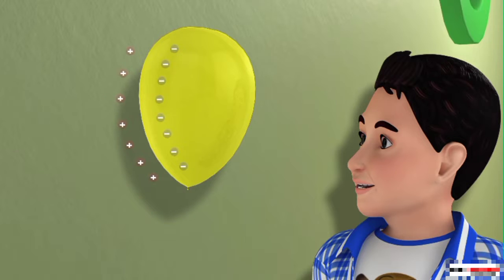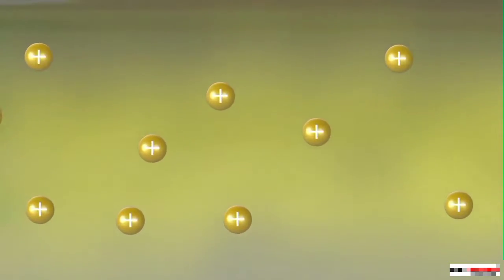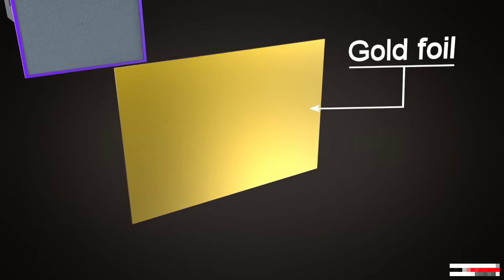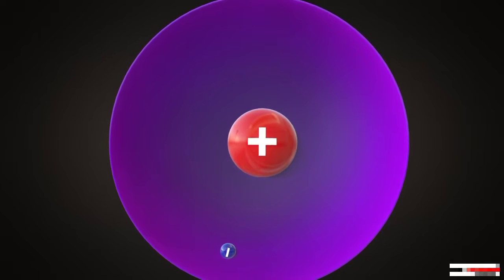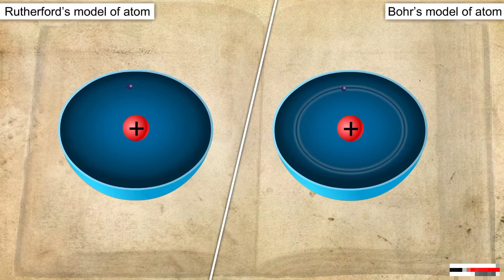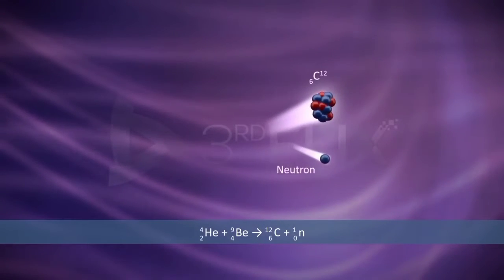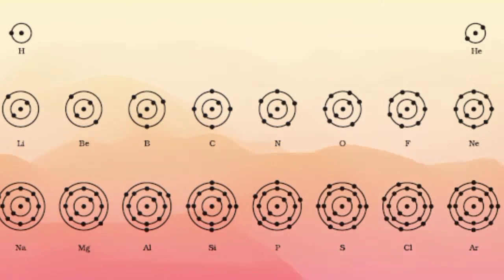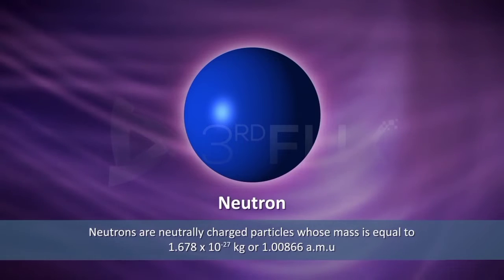Structure of an Atom | 3D Animation | Class 9th | Chemistry